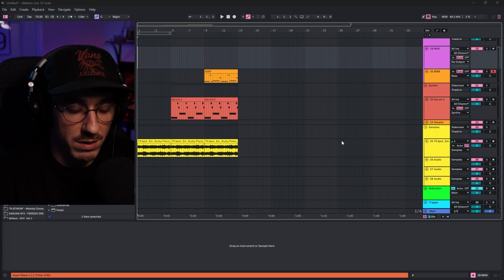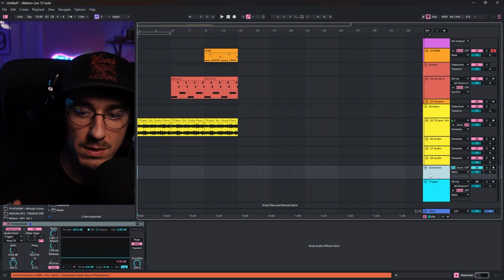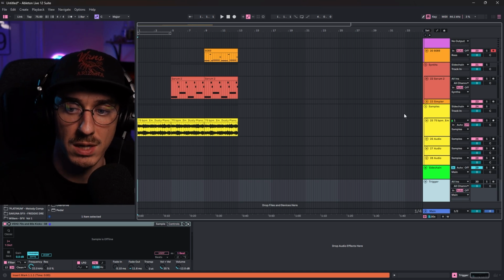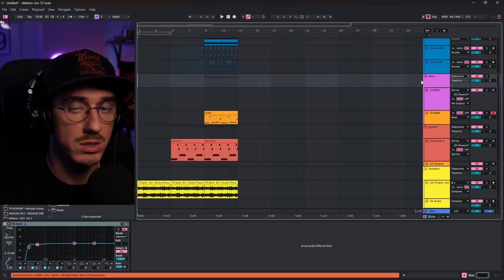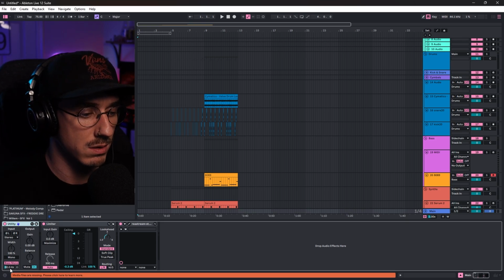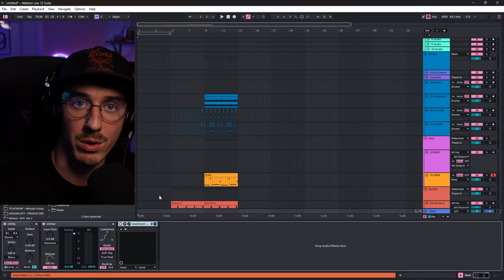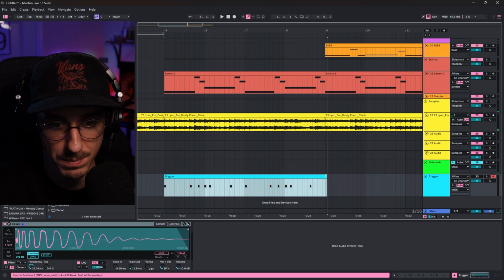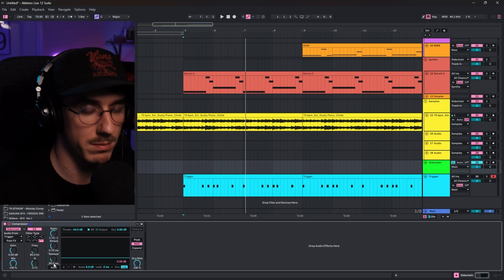This Amazing Ableton Template Is A MUST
I made a template for Ableton that is a LIFE saver! You can get it in my discord!

Discord is connected to my Twitch!